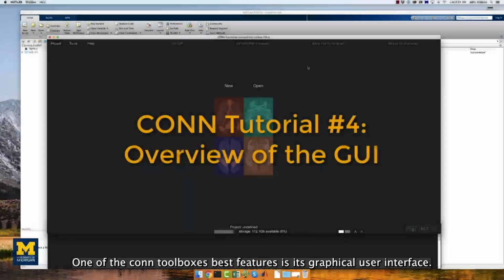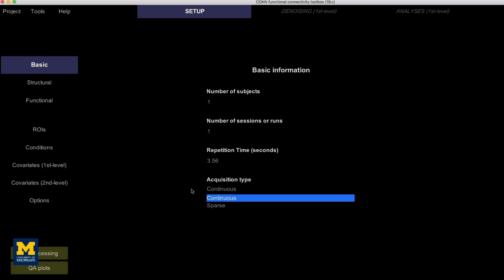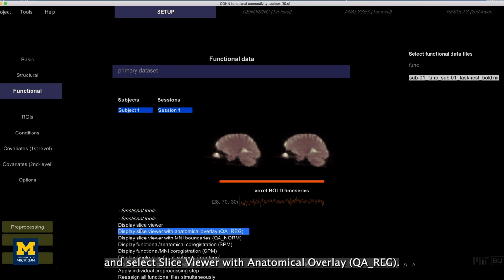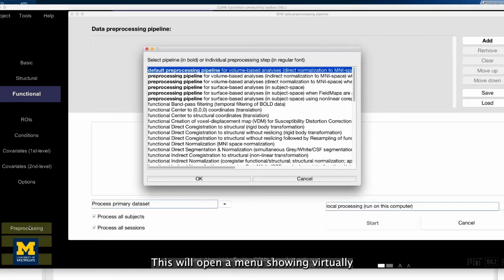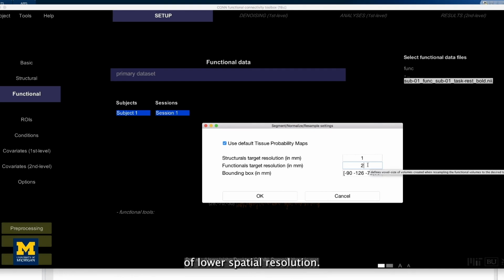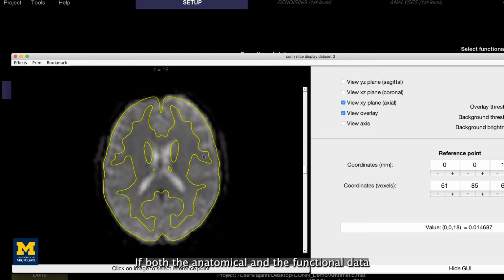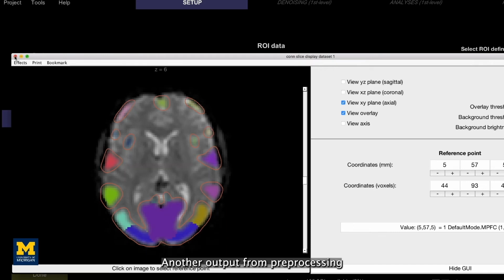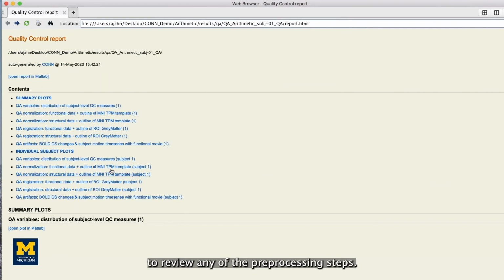9 3 6 2 ENIGMAU Conn2 CC